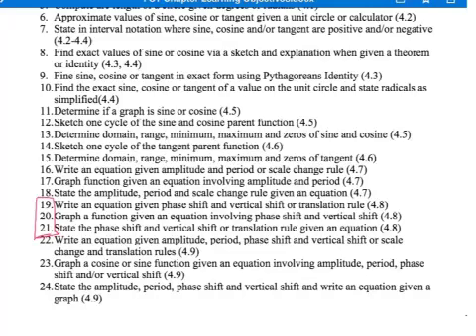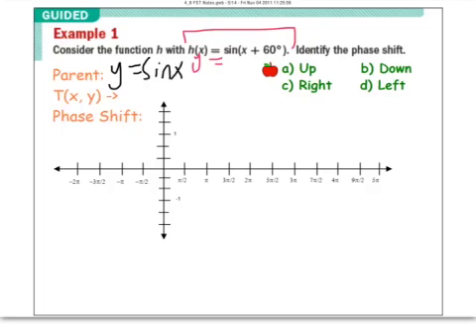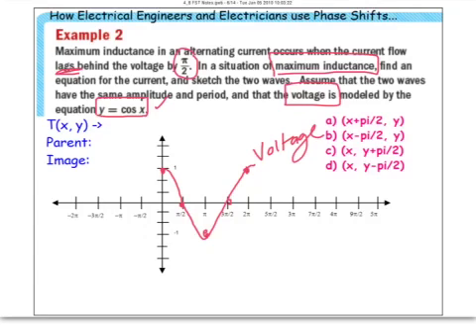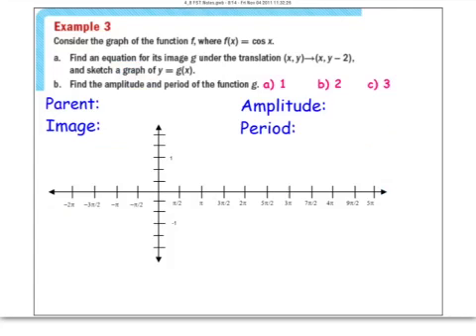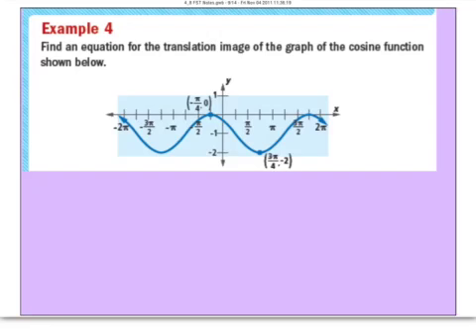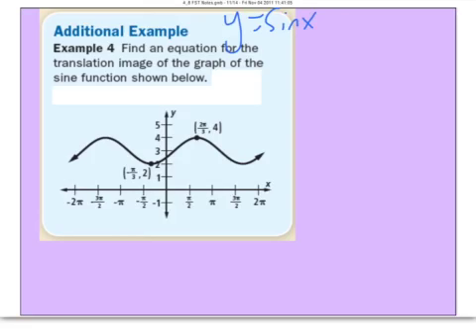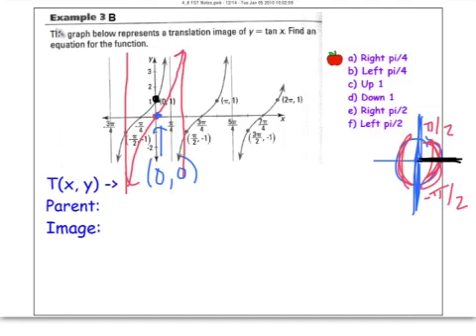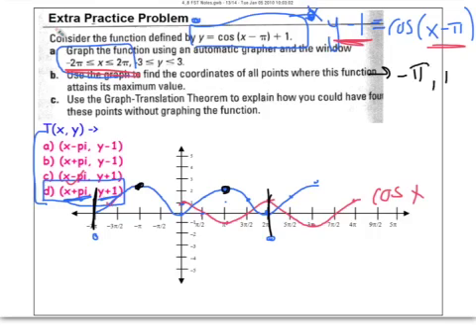4.8 Notes FST